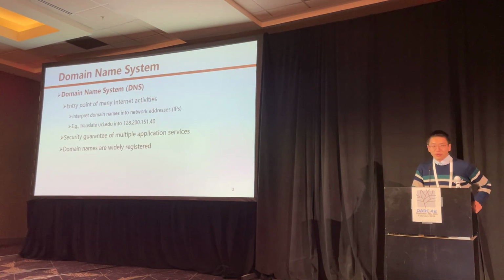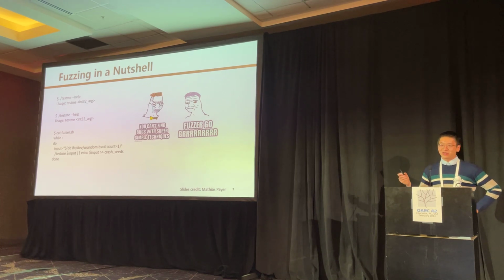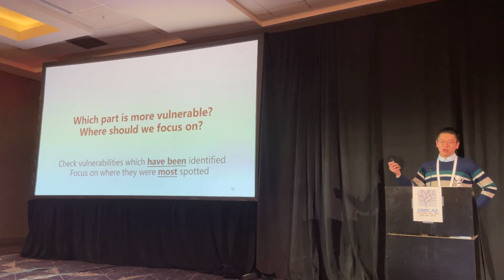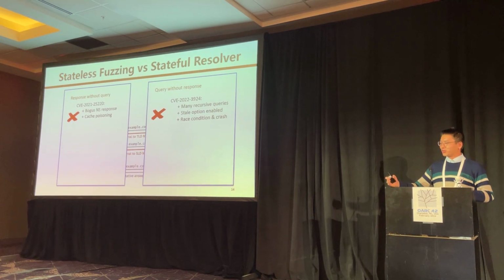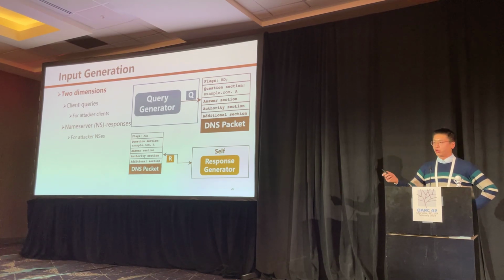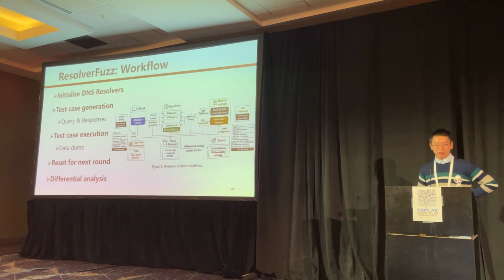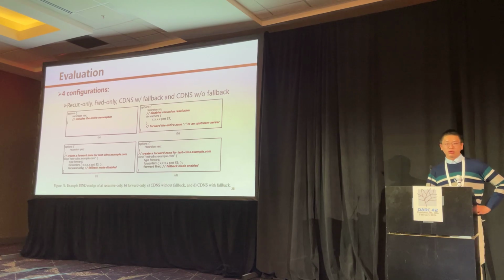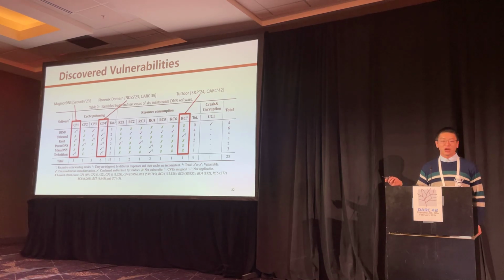[OARC 42] ResolverFuzz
Presentation on OARC 42 in Charlotte, NC from Feb 8-9.